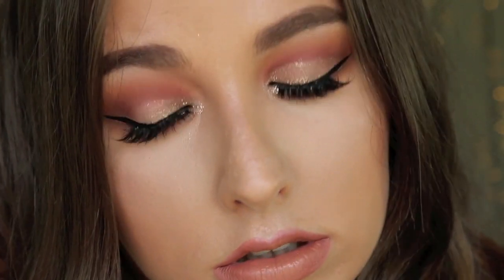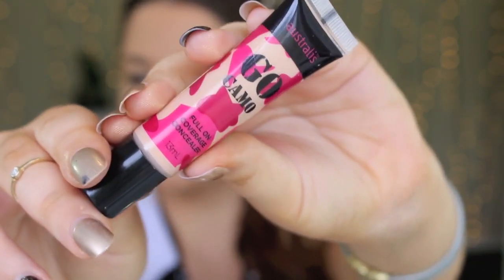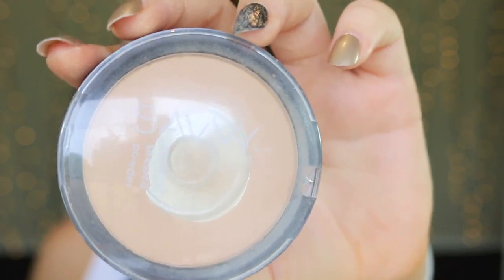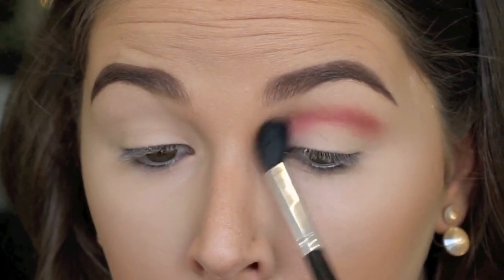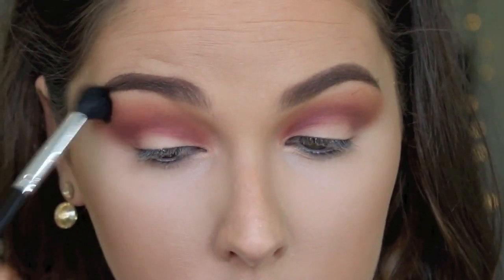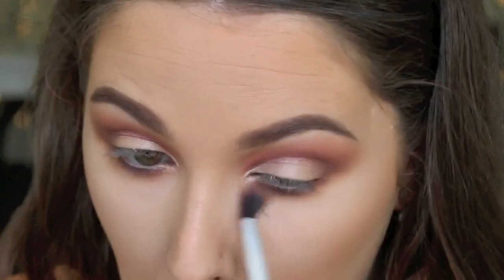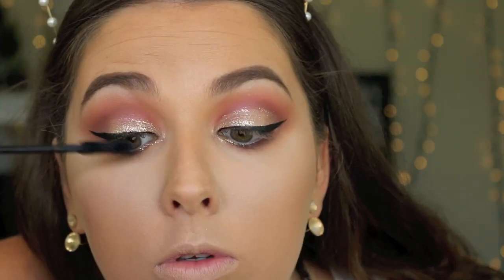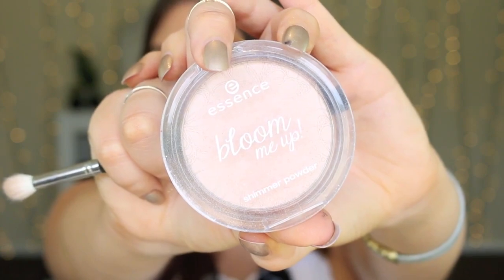Golden Sunset | GLITTER SMOKEY EYE | Night Out Makeup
- GRWM | Makeup, Hair + Outfit | TEN LOOKS, ONE PALETTE | Jaclyn Hill Favorites

Hey Guys!

Todays look is this amazing golden, glittery, red, burnt, sunset eye look that I am just obsessed with!

If you have a suggestion on what you would like to see for the next look please leave it down below!

If you did I would love if you could like this video as it shares it to all your friends, and please subscribe to my channel so you get to see all the other looks!

Please be patient with my set up, lighting, camera etc im only new at this and tweaking everything as I go. Any tips or suggestions please leave in the comments down below.

Have a great day guys, as always thank you for coming over to my channel!

PRODUCTS USED

Olay Moisturising Lotion
e.l.f Mineral Face Primer ‘Radiant Glow’
Loreal True Match Foundation ‘N2 Vanilla’
Australis Go Camo Concealer ‘Medium’
Australis AC ON TOUR Contouring and Highligthing Kit
Savvy Pressed Powder ’01 Light’
Essence Sun Club Bronzer ’01 Natural’
Makeup Geek Shadows in ‘Burlesque’  ‘Chickadee’
MAC Pigment ‘English Glit’
MAC Glitter ‘Gold’
LimeCrime ‘Quill’ Liquid Liner
Chi Chi Cosmetics 3D Magic Lash Mascara
Socialeyes ‘Glamorous’ Lashes
Chi Chi Cosmetics  Creamy Matte Liquid Lipstick ‘Calender Girl’
BH Cosmetics Glamourous Blush Palette
Essence Bloom Me Up Highlighter

OTHER POPULAR TUTORIALS

Camera: Canon EOS 70D
Lighting: 2x Umbrella lights from ebay
Editing: imovie